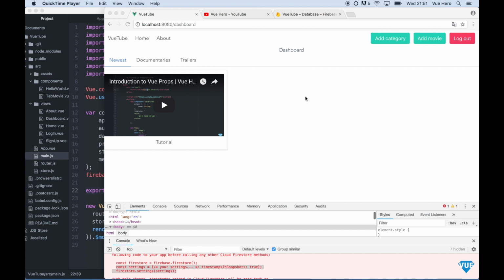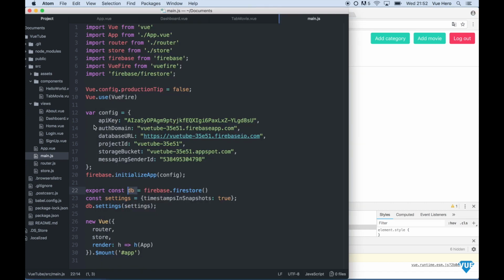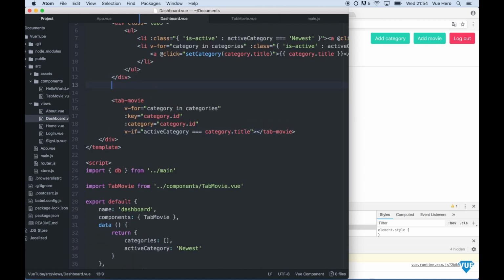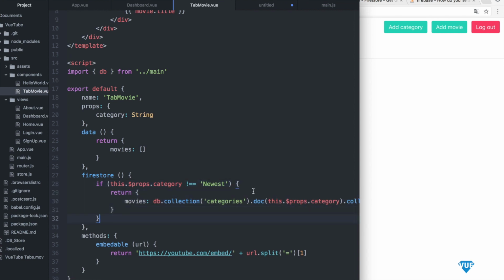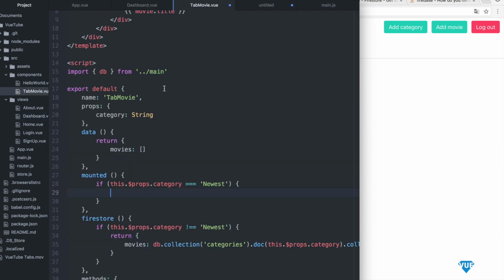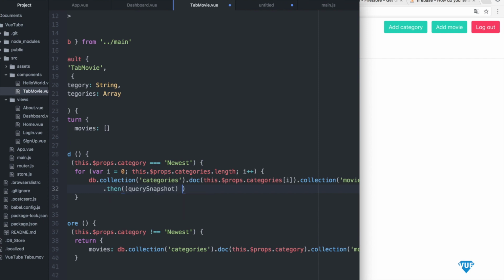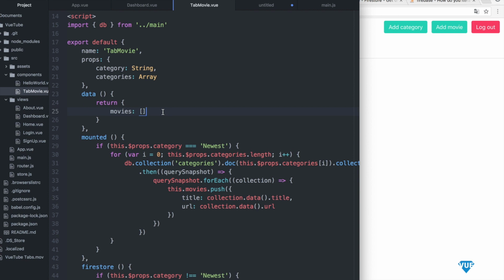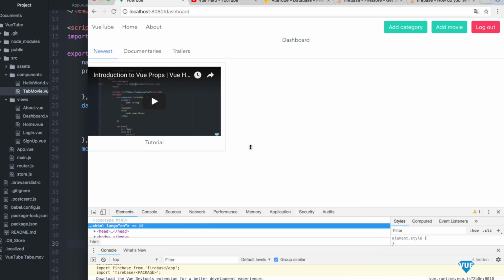Build a YouTube bookmarking site with Vue.js - part 8 - Tabs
In the eight part of the "Build a YouTube bookmarking site" course, we'll make it possible to
navigate between the different categories we have added. Bulma provides the styling for our
tabs/categories, but we need to use Vue to toggle which of the tabs/categories are showing.